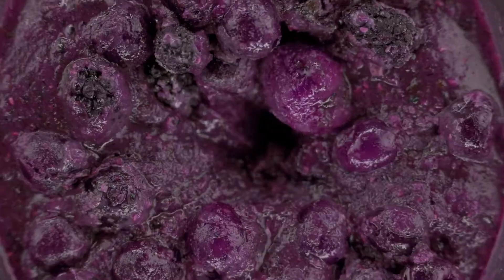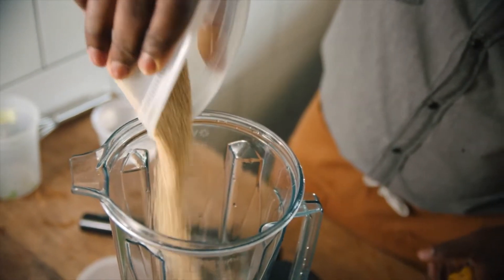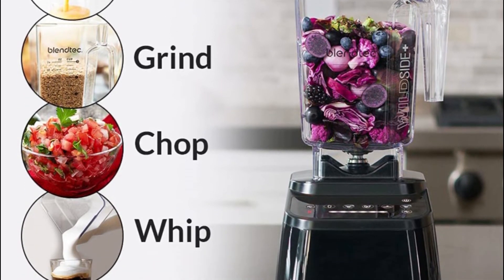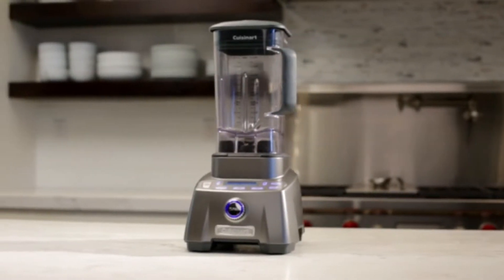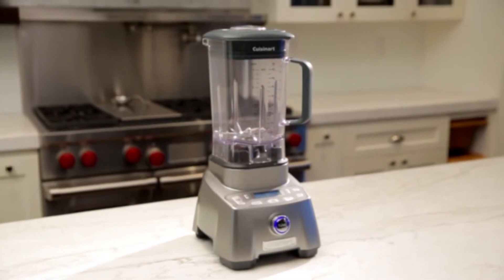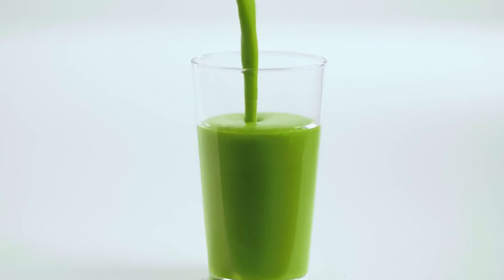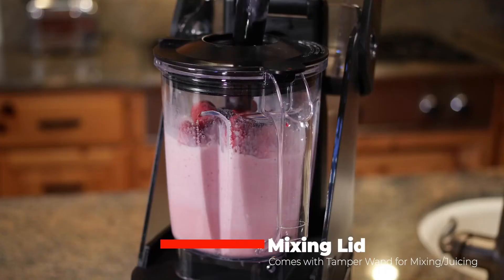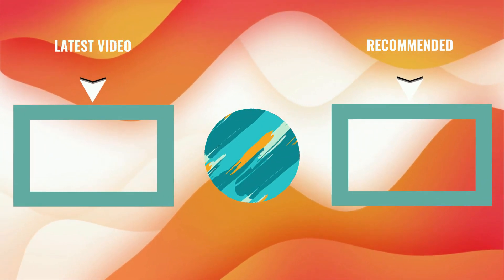Best Blenders In 2022 - Top 5 Blenders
I created a list of the 5 Best Blenders in 2022 which are available on amazon, search no further because I'm giving you the top Best Blenders of 2022 so you don't have to.

00:00 Introduction
00:19 1.)  Vitamix Blender
✓ Amazon US
Vitamix blender comes with a tamper designed to help process thick, stubborn blends—so you don’t have to stop the machine to scrape the sides.

01:52 2.)  Blendtec Blender
✓ Amazon US
Blendtec blender uses all the power and performance that made the choice of blending professionals and combined with an amazing modern design with advanced functionality taking Blendtec to a new level in performance blending.

03:21 3.)  Cuisinart Blender
✓ Amazon US
Cuisinart blender is a Hurricane Pro that has a commercially-rated 3.5 Peak HP motor and professional features that let it outperform every blender in its class.

04:51 4.)  Breville Blender
✓ Amazon US
Breville Blender is a noise suppression technology, the Super Q improves versatility and delivers advanced texture optimization for smoother & softer textures.

06:24 5.)  ELEVARIFY Blender
✓ Amazon US
ELEVARIFY blender is equipped with military-grade 4-bladed laser stainless steel blades, super sharp and sturdy to handle the toughest ingredients.